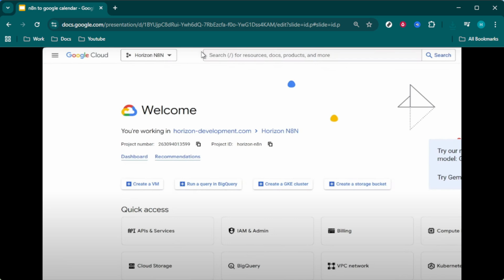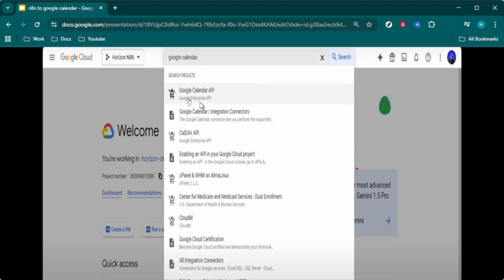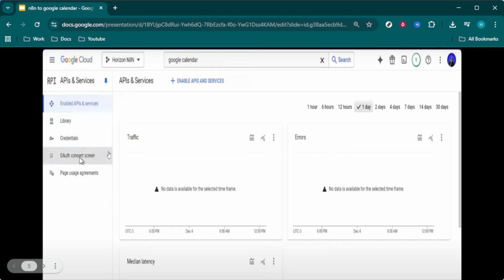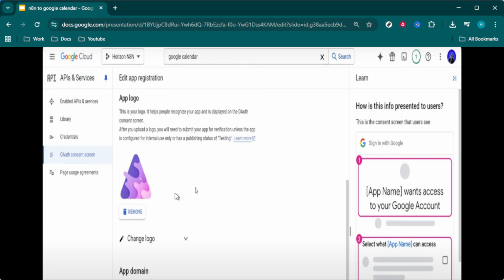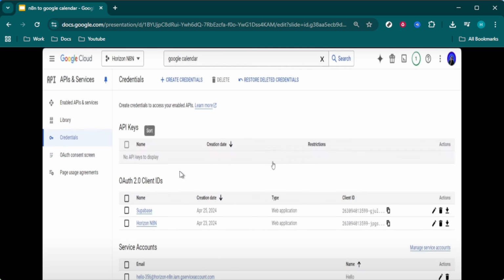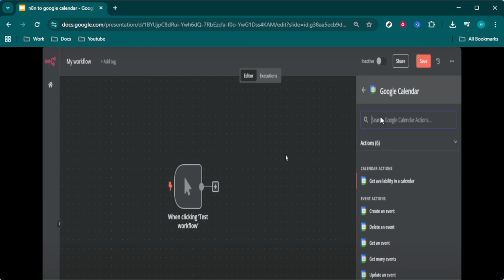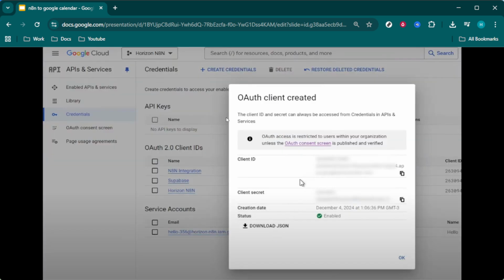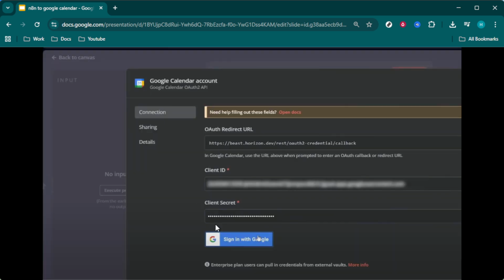How To Connect n8n To Google Calendar In JUST 3 Minutes! (2025 Guide)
⚡ Want to automate your scheduling fast? In this 2025 step-by-step guide, I’ll show you how to connect n8n to Google Calendar in just 3 minutes! With this integration, you can sync events, automate workflows, and save time managing your calendar.

✅ What you’ll learn in this video:

How to connect n8n with Google Calendar (quick setup)

Automating event creation and updates

Tips to streamline workflows with n8n

2025 updates for Google Calendar integrations

💡 Perfect for beginners and automation enthusiasts who want to boost productivity using n8n and Google Calendar.